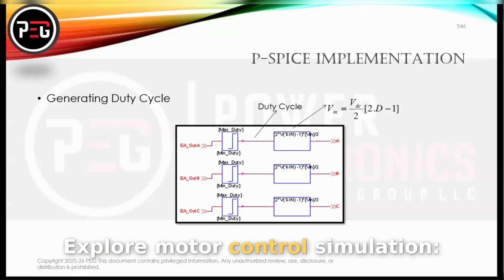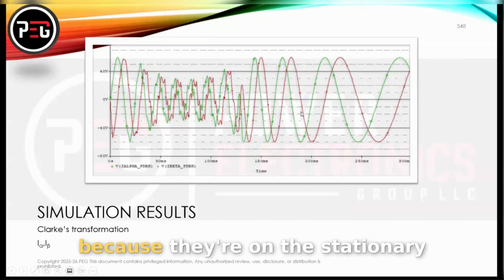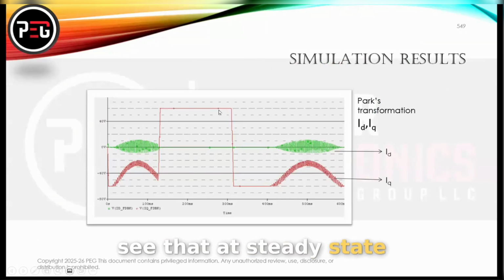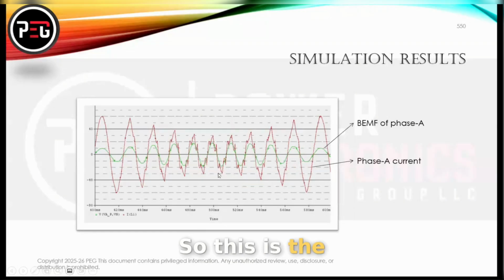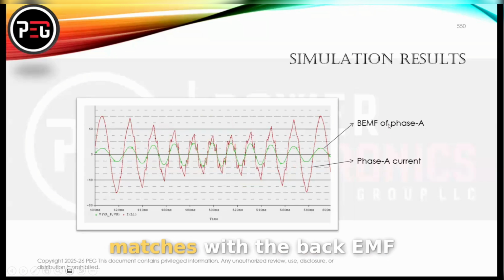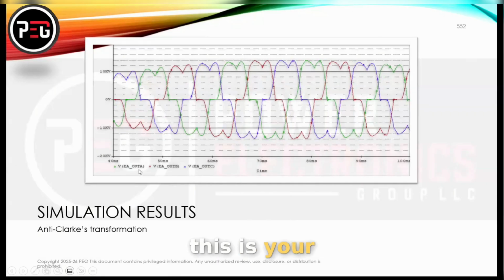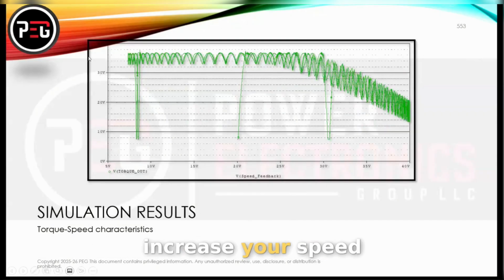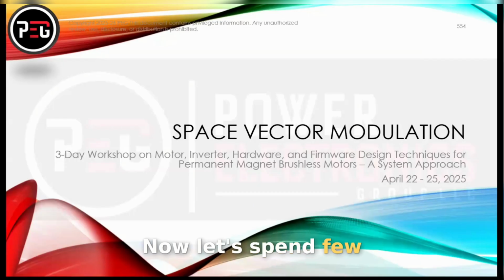Motor Control Simulation PSpice Analysis and SVPWM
**🔬 Motor Control Simulation Deep Dive: FOC, Space Vector Modulation & Current Loop Analysis**

Join us for an in-depth technical analysis of motor control simulation results and advanced modulation techniques! This segment covers comprehensive simulation validation and prepares for the concepts of space vector modulation.

**Simulation Results Analysis:**
- Three-phase current waveforms (Ia, Ib, Ic) validation
- Alpha-beta transformation in a stationary reference frame
- D-Q axis behavior during steady state vs. perturbations
- Back EMF and phase current alignment verification
- Error amplifier outputs for PI loop control
- Torque-speed characteristic curves

**🔍 Key Technical Insights:**
✅ Alpha-beta components show sinusoidal behavior (time-varying in the stationary frame)
✅ D-Q values remain constant at steady state, vary during perturbations
✅ Id = 0 under steady-state conditions (optimal control)
✅ Phase current perfectly aligns with back EMF signals
✅ High initial torque transitions to base speed operation

**⚡ Advanced Topics Discussed:**
- PSpice simulation methodology
- Error amplifier output analysis
- PI loop performance evaluation
- Torque-speed response characteristics
- Preparation for Space Vector Modulation (SVPWM)
- Amplitude modulation ratio in three-phase systems

**🎓 Educational Value:**
Perfect for engineers studying motor control, FOC implementation, and simulation validation techniques. Great for understanding the relationship between theoretical concepts and practical simulation results.